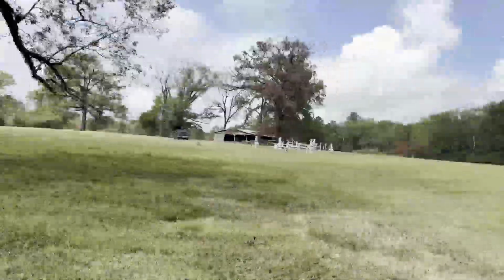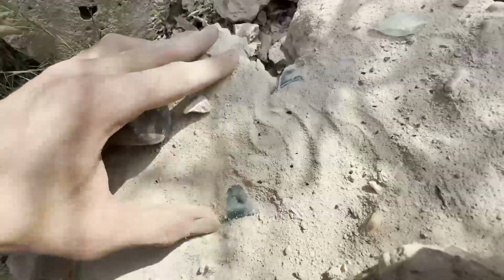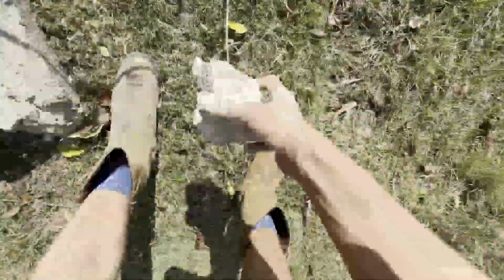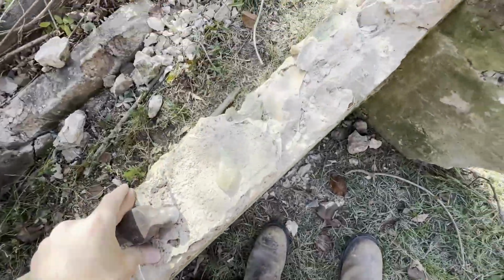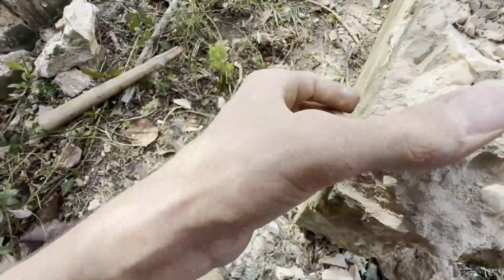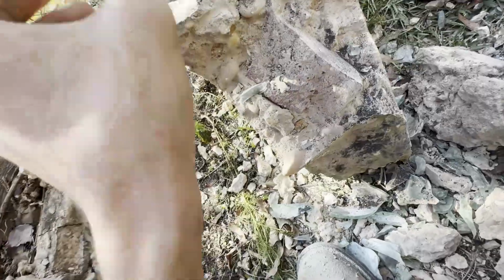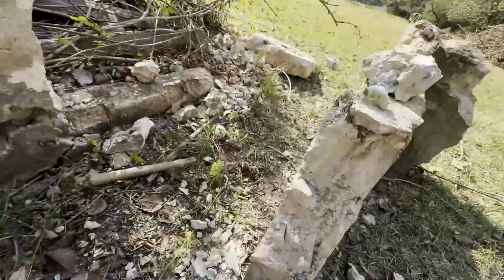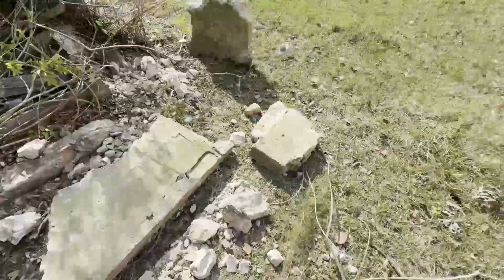I found old, embossed coke bottles in a foundation wall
this was a very cool find